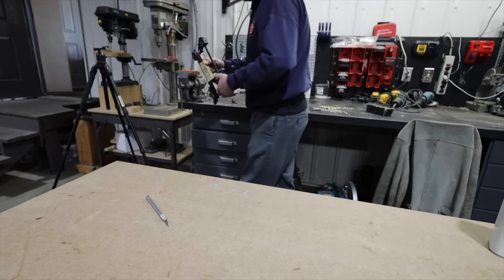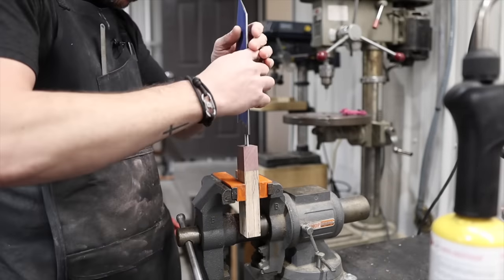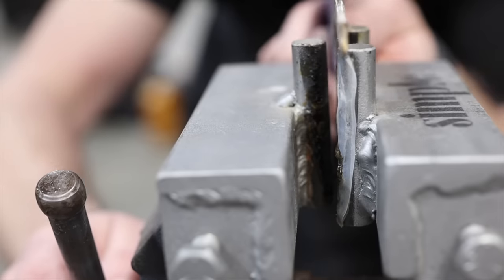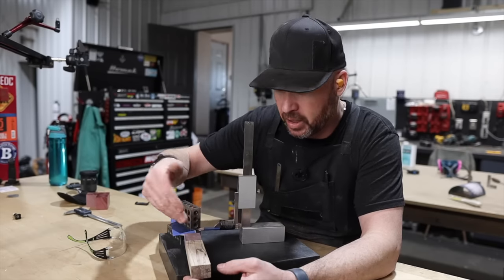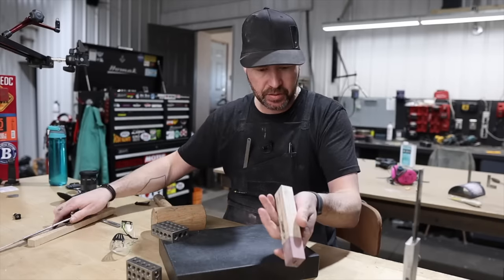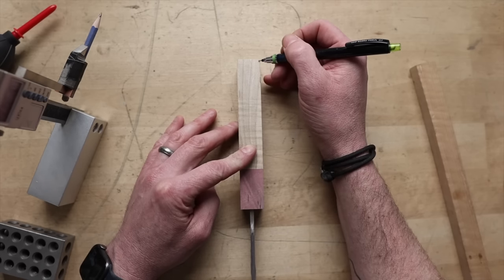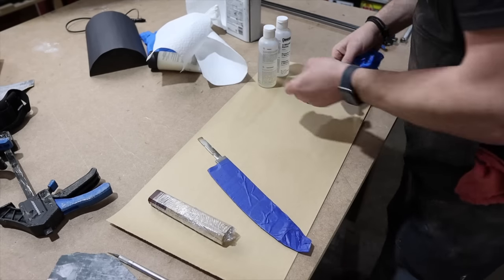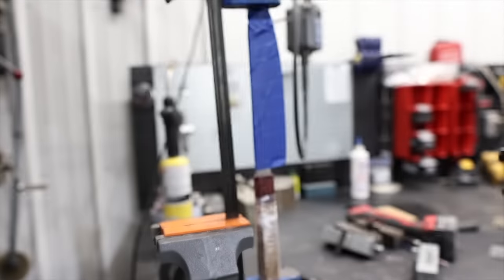Master Your Wa Handles: I Did It the Wrong Way... Until Now!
Thank you for the great comments on yesterday's video! There was an excellent knife-making tip I need to pass on.